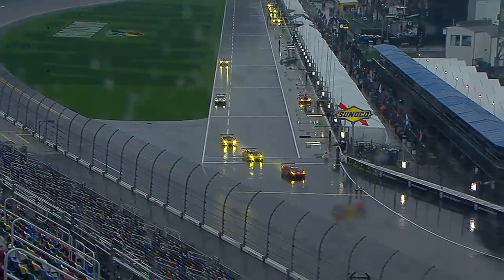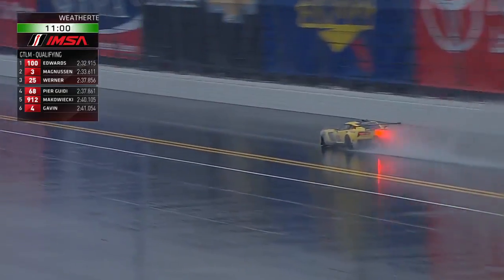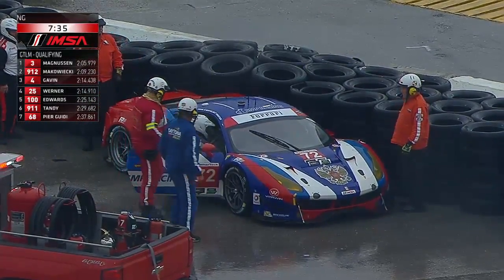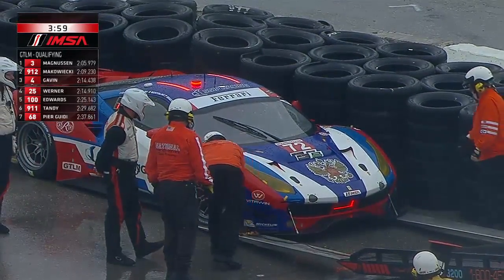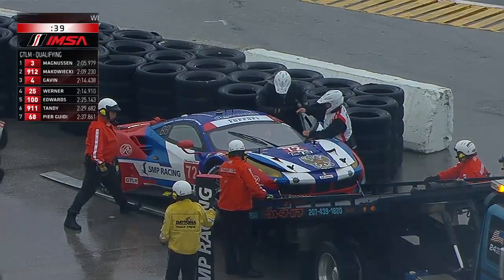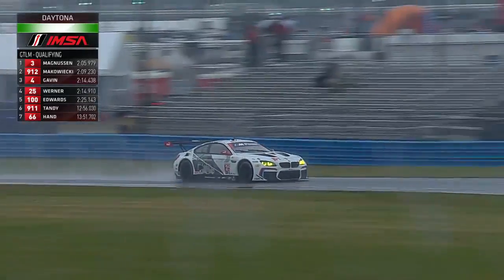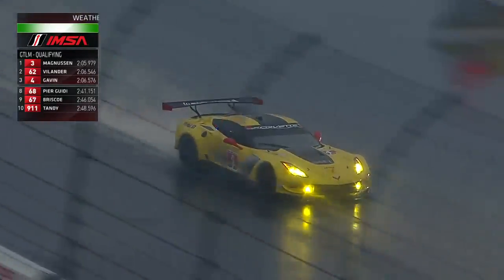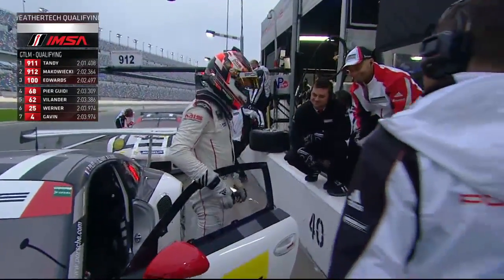ferrari 488 gte crashes in 2016 Rolex 24 At Daytona Qualifying